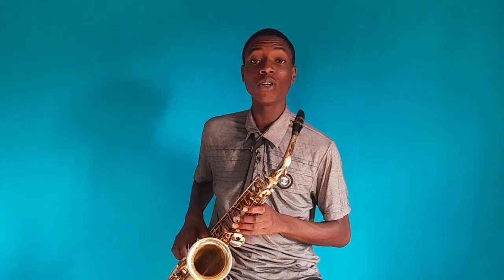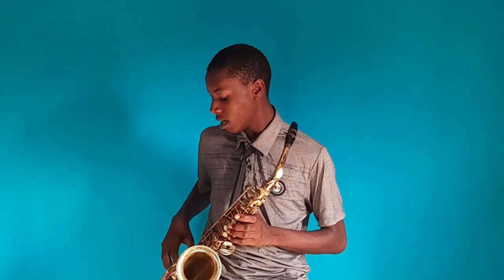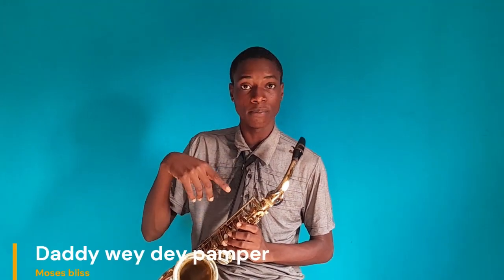HOW TO PLAY KEY F# OR Gb ON THE SAXOPHONE